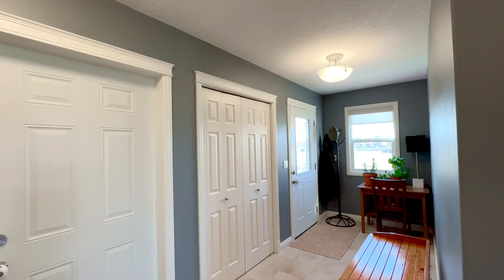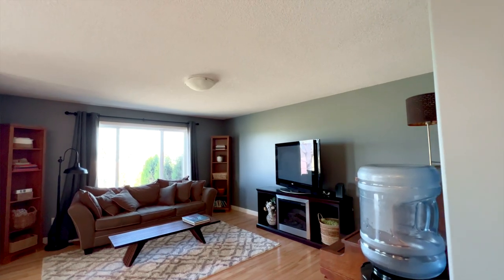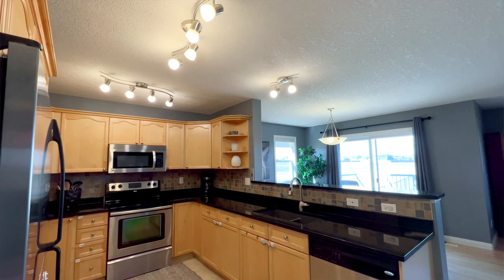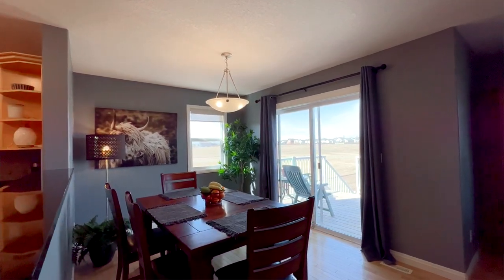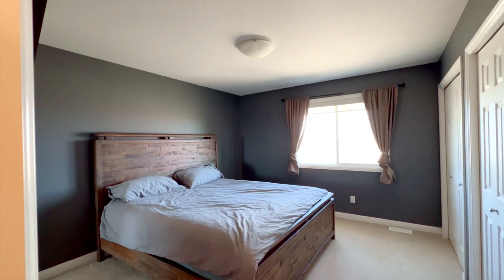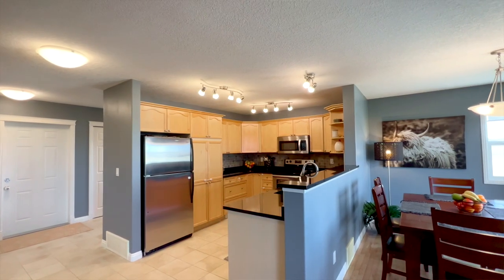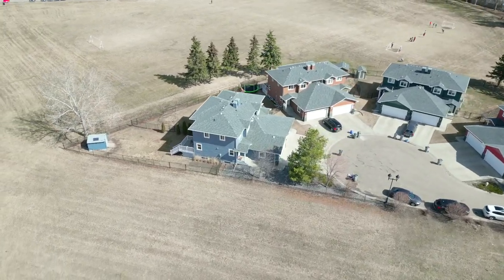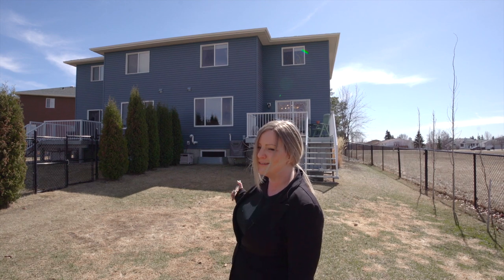Inside this stunning Half Duplex in Morinville